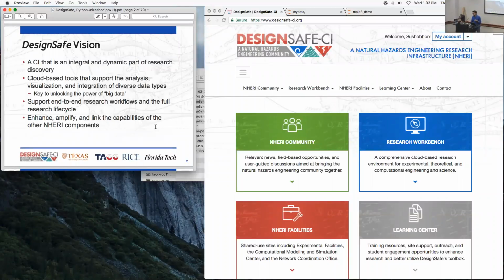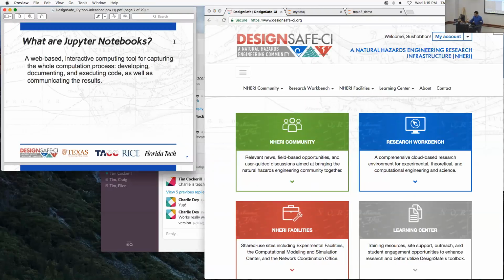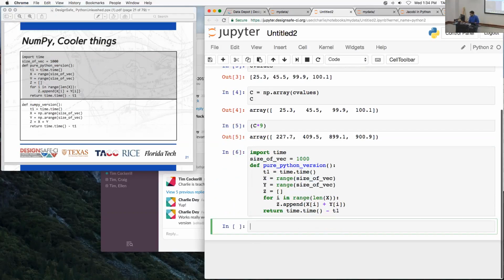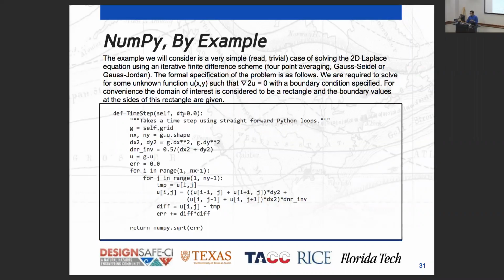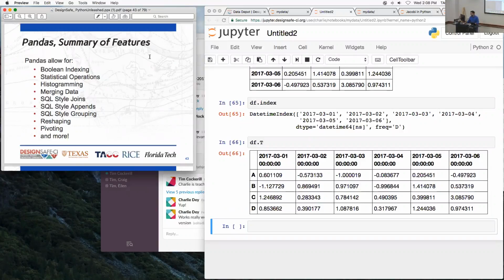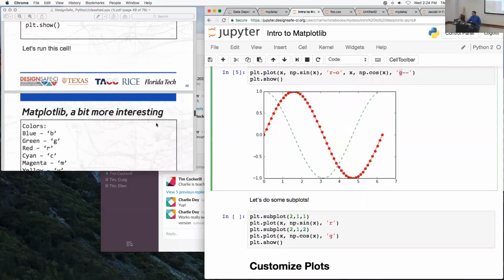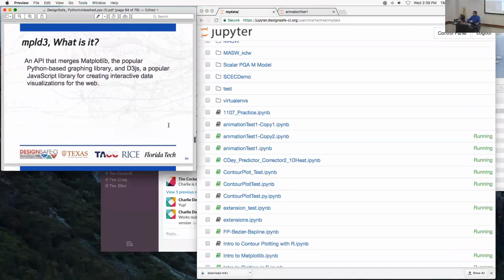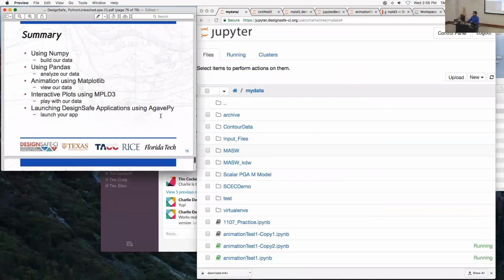WEBINAR - Unleashing Python and Jupyter in DesignSafe, March 1, 2017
This webinar focuses on utilizing Python and Jupyter within the DesignSafe environment:

- The basics of Numpy

- Using Pandas for building more flexible data structures

- Incorporating Matplotlib and animation plots into your notebooks

- Building interactive plots

- Using the AgaveAPI to launch DesignSafe applications